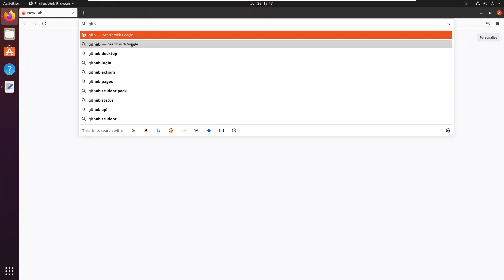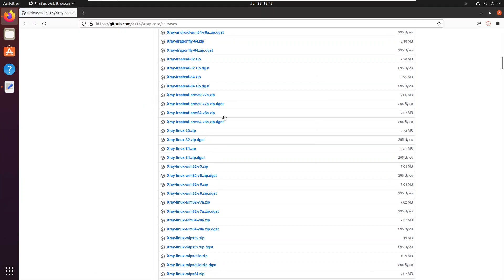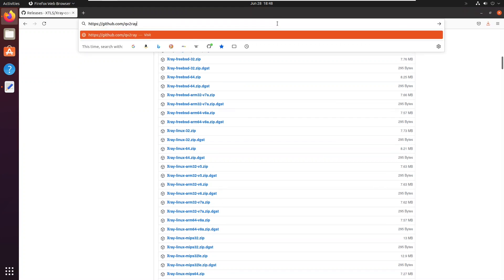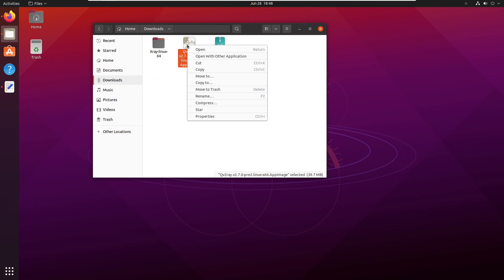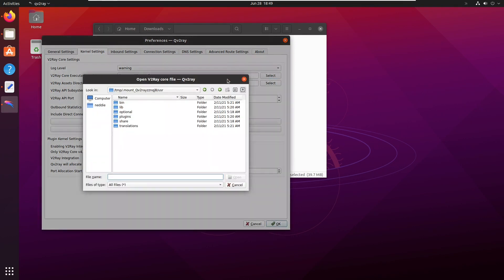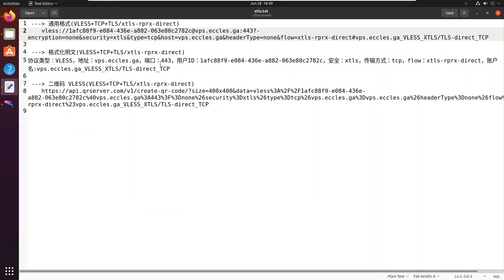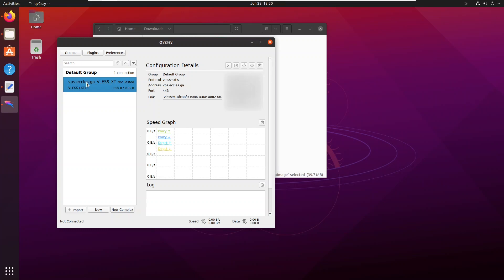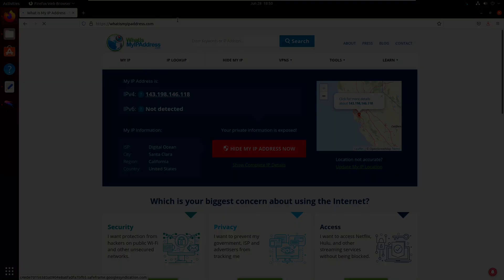Qv2ray on Linux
How to install Xray-core and Qv2ray on Linux. How to import a VLESS URL into Qv2ray on Linux.